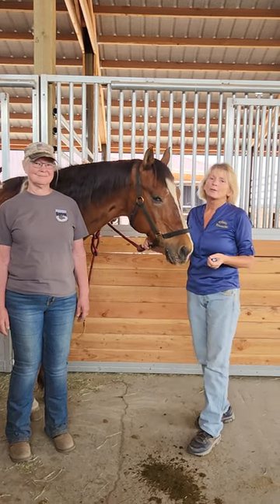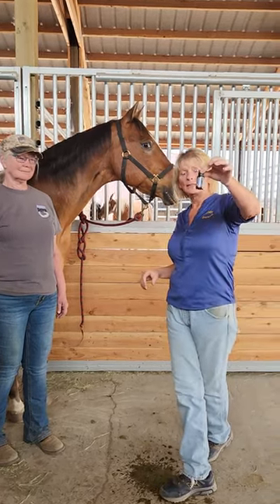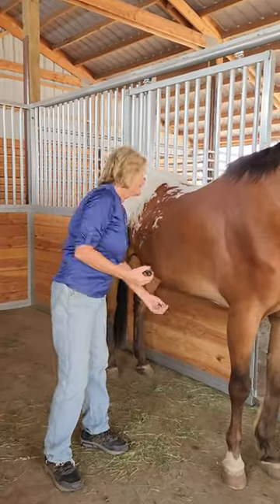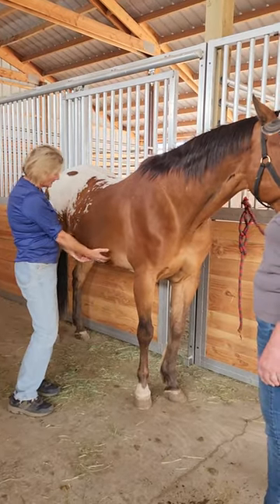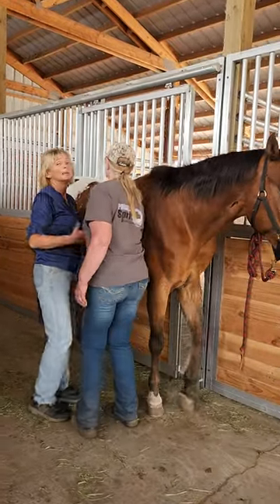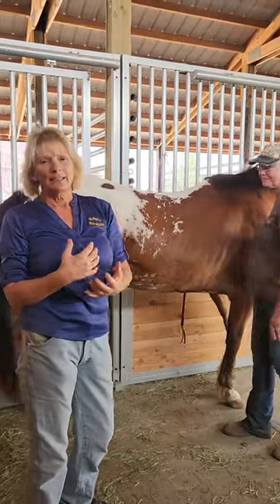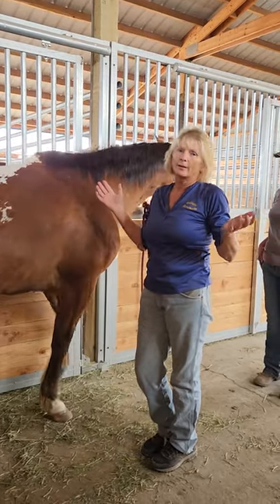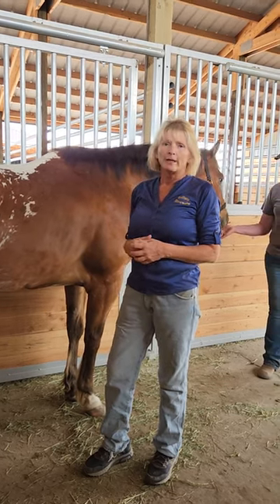How to Recognize + Help Your Horse Colic || Essential Tips for Horse Owners || Holistic Horseworks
What to Do When Your Horse Has Colic? Step-by-Step Guide || Holistic Horse Works - April Love

🐴✨ Dive into the lesser-known world of horse colic and its surprising impact on your health and well-being! In this eye-opening video, we explore the symptoms, causes, and emotional repercussions of colic not only on our equine friends but also on the humans who love and care for them. From increased stress and anxiety to changes in routine, discover how horse care influences your mental health and joy. Don't miss expert insights, personal stories, and practical tips on maintaining both your horse's and your own wellness!

What can help a colicky horse while you are waiting for the Vet to arrive.